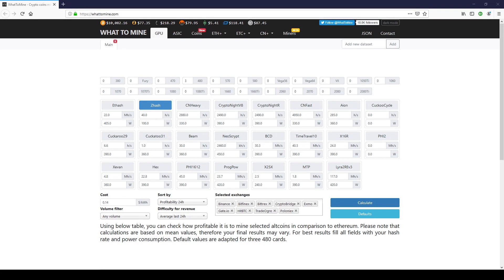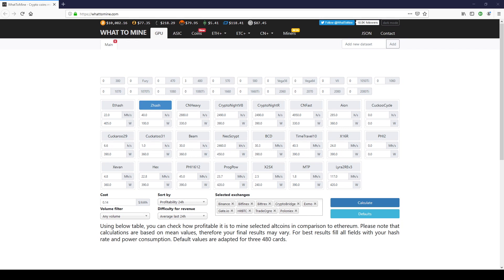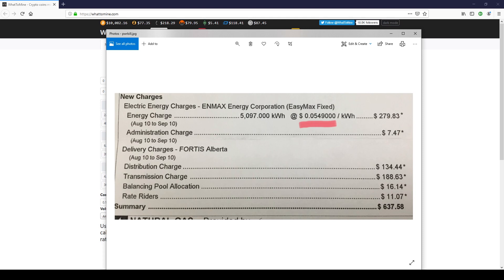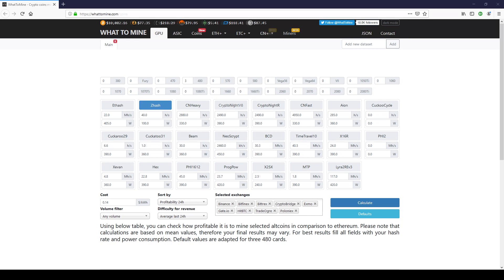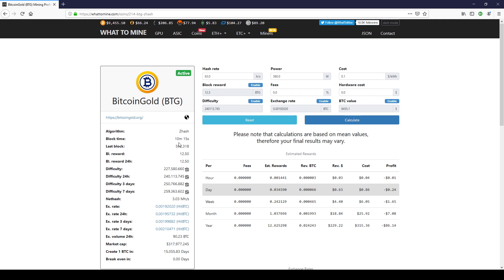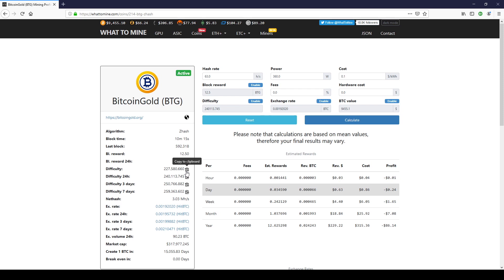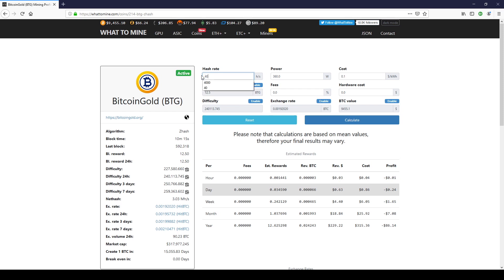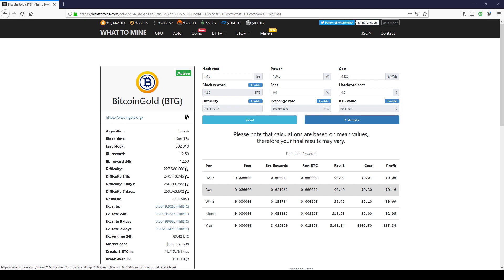Bitcoin Gold Tutorial How to use What to mine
Tutorial about  Whattomines’ Profitability calculator for Bitcoin Gold.

Want to learn more? Read the full post in our forum